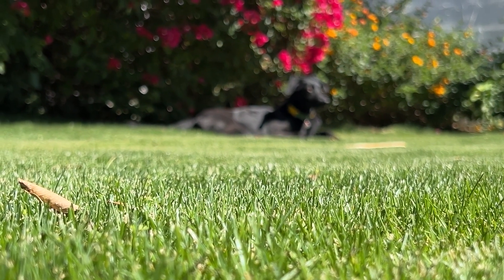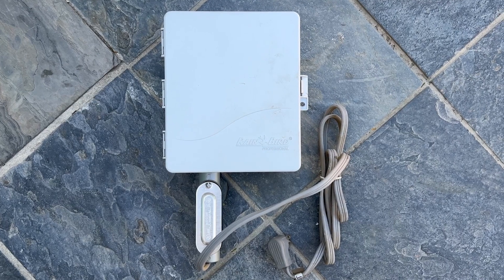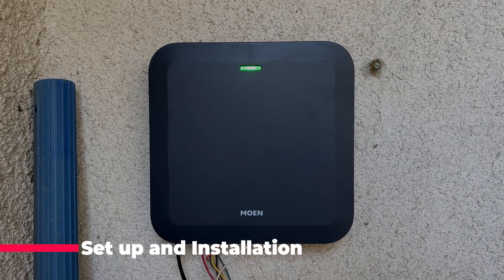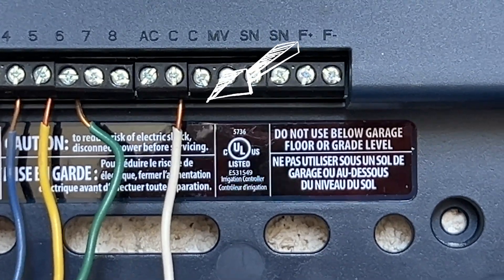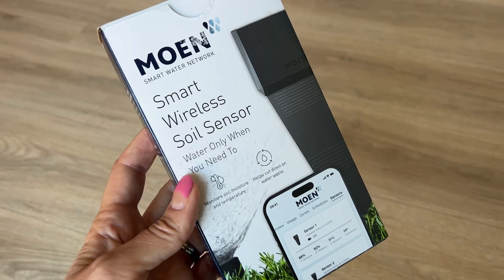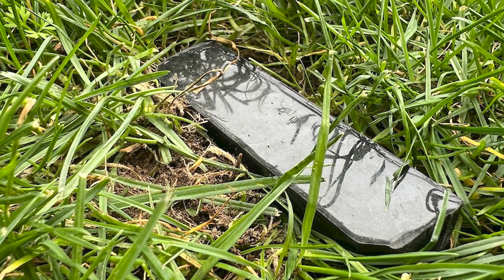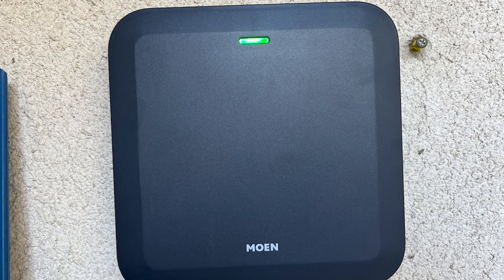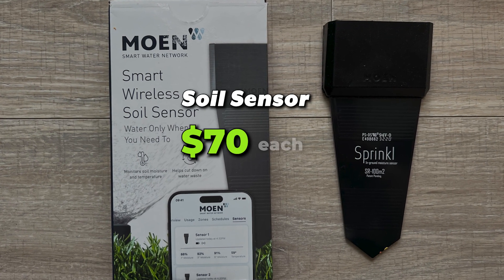Review: Moen Smart Sprinkler Controller & Wireless Soil Sensors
The premise of the Moen Smart Sprinkler Controller and Wireless Soil Sensors is that it's the ultimate modern solution to simplify and optimize your outdoor watering routines. This intelligent watering automation system takes convenience to a whole new level, letting you you to manage everything right from your smartphone. In this hands-on review I will install the system myself so I'll talk about what that's like. I'll also get things configured with the Moen app and then talk about what the entire water management experiences like using these smart controllers. I'll wrap things up with the pros and the cons overall and let you know if I think I can recommend this kit for you.

I do this partly for convenience of the viewer (since I'll almost always include a link to the company website or similar anyway) in case you want to read more or purchase, but I also may get a small commission from the click, which helps me keep the blog and YouTube channel running. There's no obligation or cost to you for using these links.

A quick note that while Moen provided this sample kit to me at no charge, it did not make any requests about the content of my review so these thoughts are 100% my own.

A very important note before we get too far; the Moen Smart Sprinkler Controller is for built-in or inground sprinkler systems, and is not compatible with any type of set up involving your hose. You should already have an existing sprinkler controller, or your landscaper or contractor will have roughed in the wiring for your system.

What is Moen Smart Sprinkler Controller?
There are a variety of different smart watering devices and controllers on the market. You can find ones like the Eve Aqua sprinkler controller I reviewed, that will attach to a simple hose bib and allow you to automate a simple sprinkler or drip hose.

Some older sprinkler  control systems such as Rainbird allow you to set simple timers to automate your lawn watering. But they often lack any ability to take care of things remotely, meaning you always need to be standing in your yard to make changes or adjustments.

Installation & Set up
Installing the Moen smart sprinkler controller may seem very intimidating, but you can trust me when I say anyone can do this.
You'll just want to make sure you've killed power to your system before you start fiddling with the wires. The best thing to do is take a photo of your existing sprinkler wiring and how it fits in to your current sprinkler controller. I was using a much older Rainbird system. I just transferered the wires to their new locations inside the Moen smart sprinkler controller. Once the wires have been changed over you can plug the controller in and it will power on automatically. From there head over to the Moen app where you will configure your device.

As you're adding zones you can run a test so that you can see which sprinklers will be triggered by each zone, which is particularly helpful for people like me who is original system was not labelled correctly.

Smart Soil Sensors
The other great addition to this kit is grabbing a few of Moen’s smart wireless soil sensors.
You'll need to pair these to your smart controller before you install them. The pairing process is simple but a bit quirky; you'll take one of the sensors out and hold it over the front of the controller near where the magnets are placed that hold the cover on. Those magnets will activate the soil sensor and connect it inside your app.
The first soil sensor I tried to pair was quite finicky and didn't seem to want to connect by tapping it the way the app instructed. In the end I was able to get it connected by touching the top edge of the soil sensor to the magnets. With another sensor I needed to take the panel off  the Controller and get closer to the magnets before it would pair.
These wide arrow-shaped stakes will get sunk into the ground either in your lawn or in a garden or a pot and can detect overall moisture levels in the ground. If you're putting them in your lawn make sure you sink them flush with the ground so they don't get nicked by a passing lawnmower.
The soil sensors will measure moisture levels at different depths in your soil from 1 inch to 3 inches and 5 inches. They will also give you the temperature and you can get battery information in them as well. There's no information about how these are actually powered; but Moen says each one has a six year battery life so you shouldn't have to replace them very often.